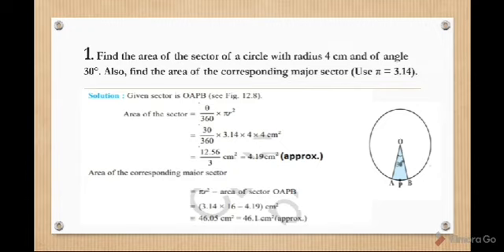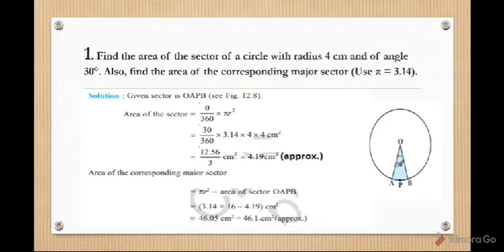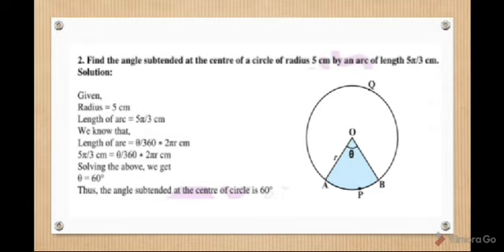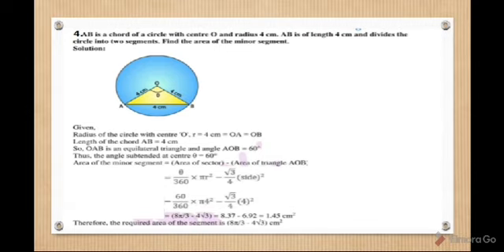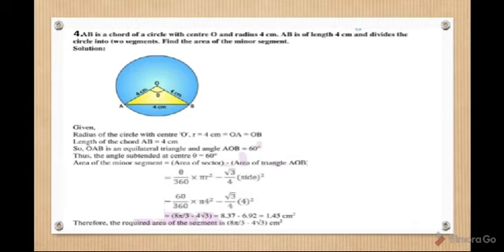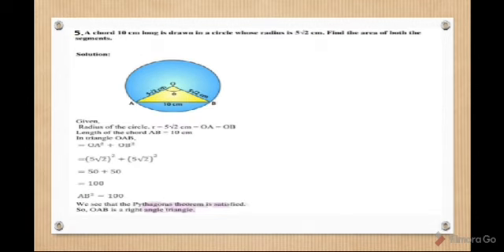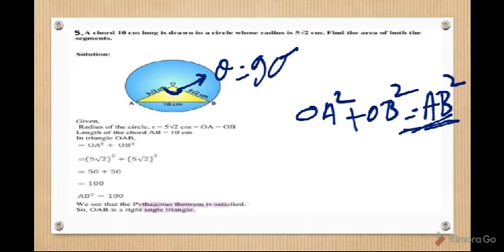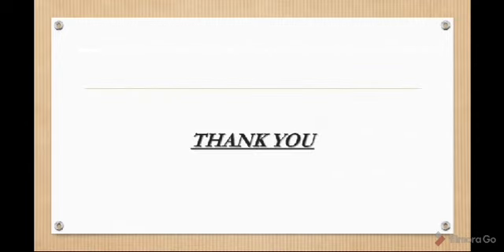Some examples on area of sectors and segments of the circle(Class X)